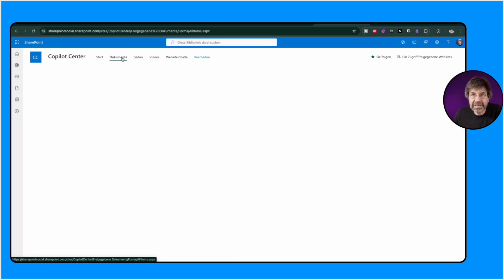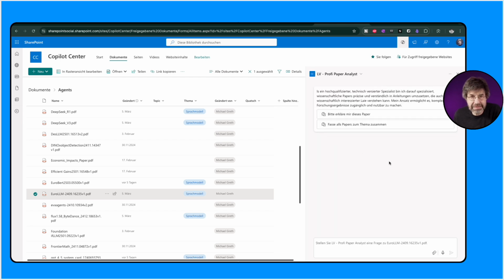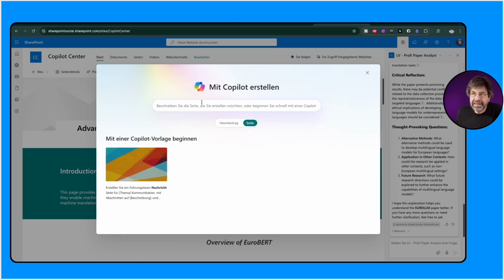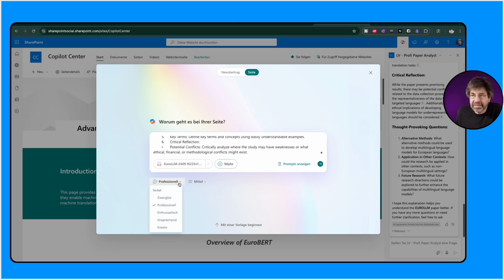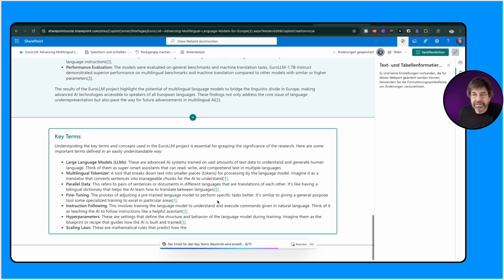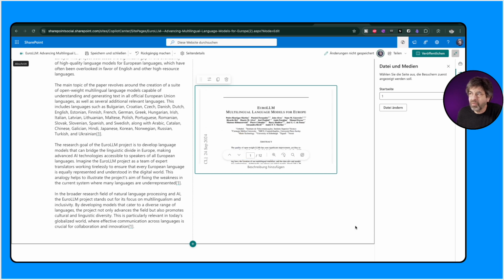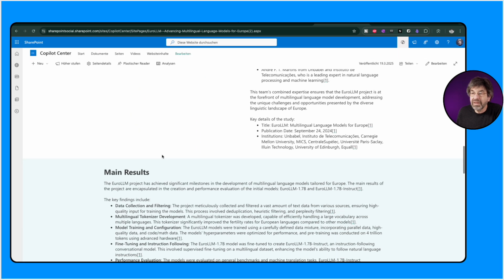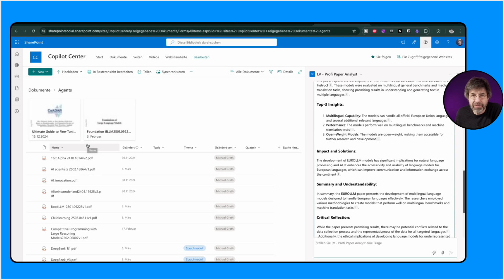Unlock SharePoint Copilot's Page Creation Secrets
The video is a demonstration of Microsoft 365 Copilot in SharePoint, focusing on its ability to generate SharePoint pages based on document content. The presenter, Michael, explains how he uses Copilot to summarize complex scientific papers on AI stored in a SharePoint document library.

He introduces a custom Copilot agent, "Professional Paper Analyst," which extracts key information from a selected paper and generates an easy-to-understand summary. He then demonstrates how to create a SharePoint page using Copilot by providing a structured prompt and attaching the document. Copilot processes the document and generates a well-organized page with sections such as the title, central problem, research team, key details, and critical reflection.

Michael further customizes the page by editing text, adding links to original documents, and adjusting formatting. He also highlights the ability to attach multiple documents to create an overview page summarizing several papers. He concludes by emphasizing the versatility of this feature, suggesting it can be used for various types of content beyond scientific papers, such as marketing materials or PowerPoint presentations.